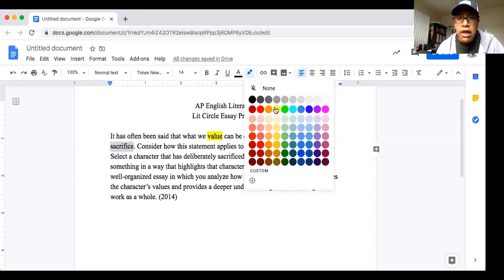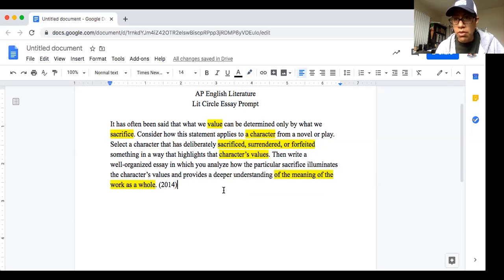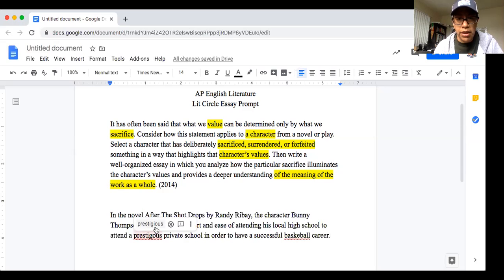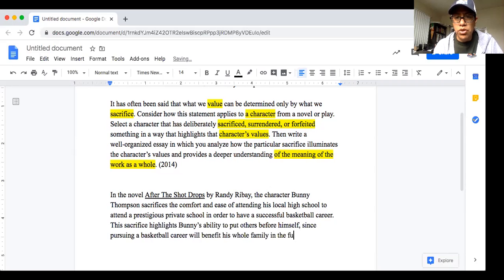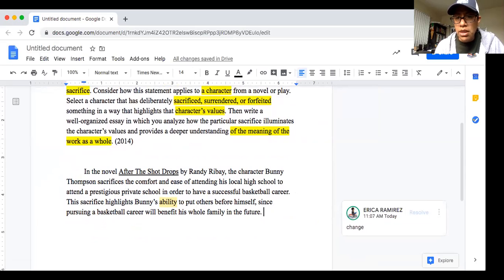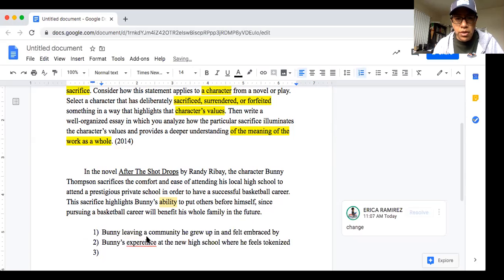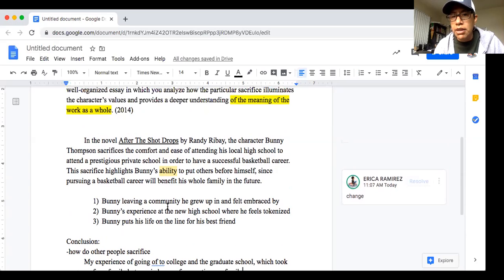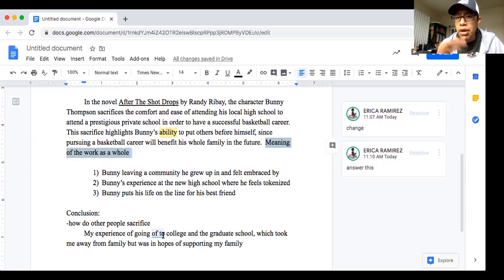Ramirez starts to write AP Lit Circle essay